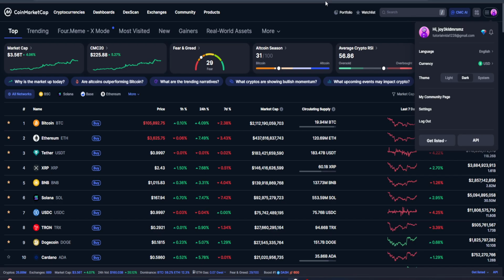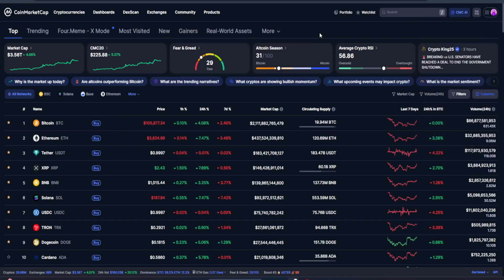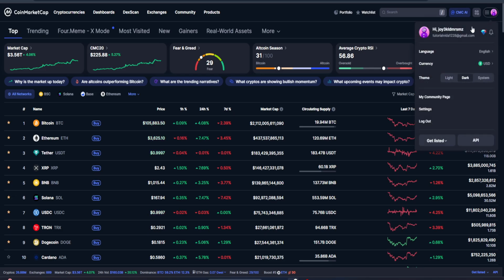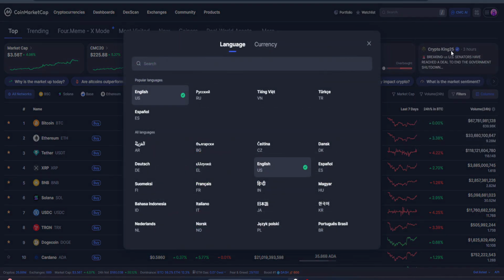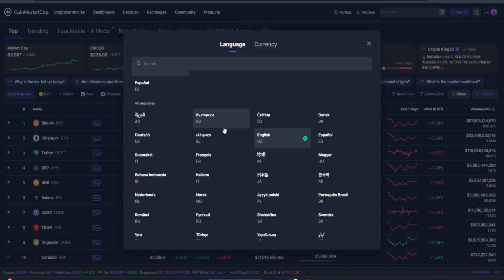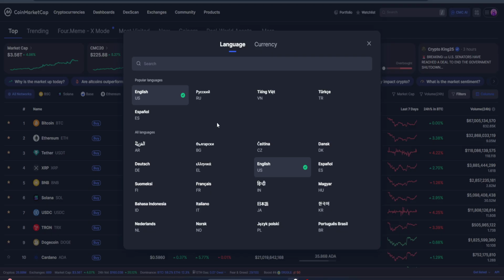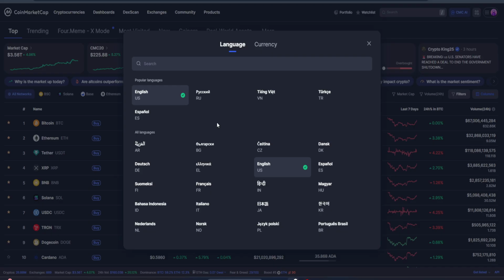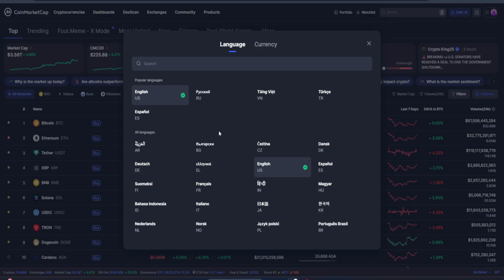How To Change Language in CoinMarketCap | Full Quick Guide 2025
In today’s video, I’ll show you how to change the language in CoinMarketCap so you can navigate the platform comfortably in your preferred language.